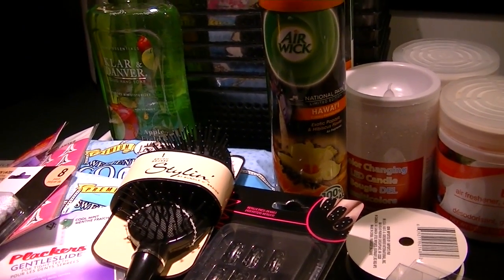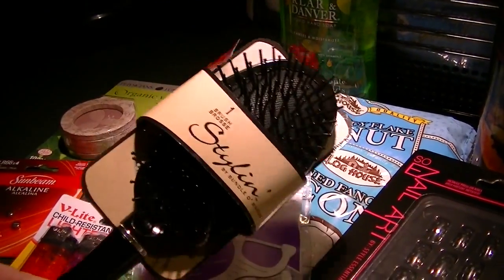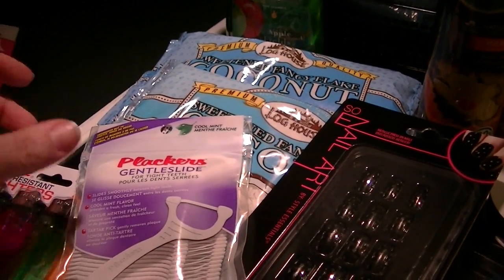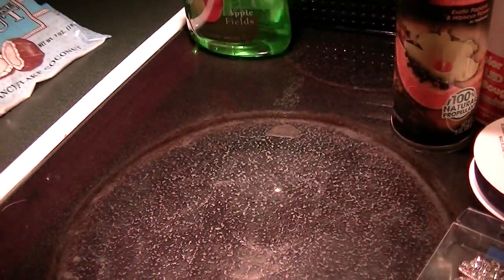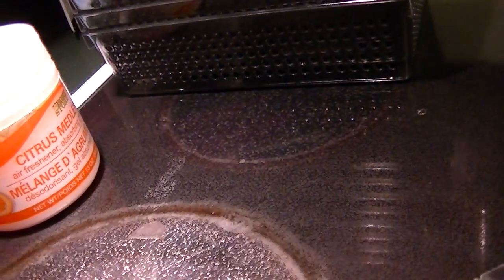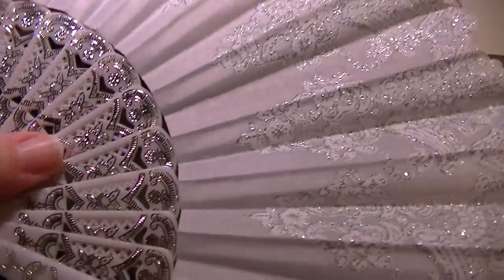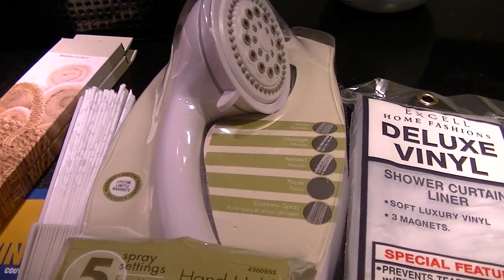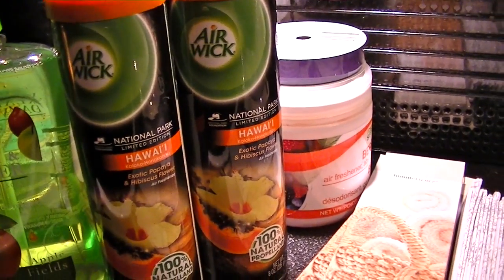Collective Household Haul - Dollar Tree & Ace Hardware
Nothing exciting but sometimes there are things that need to be restocked for the house, this was a quick shopping trip to Ace Hardware and Dollar Tree to restock along with a few fun things.
I already used several of the items and put the rest away, love crossing things off my To-Do list!